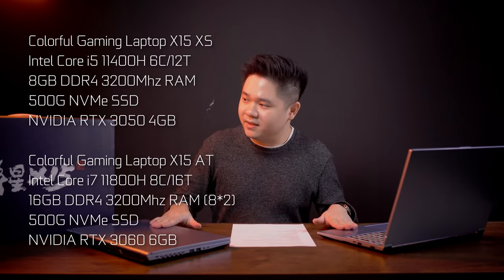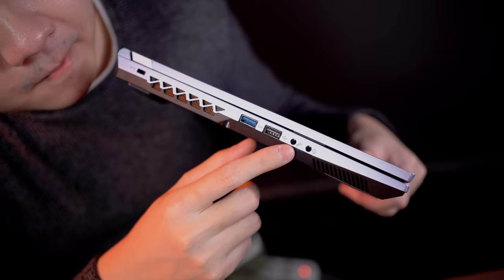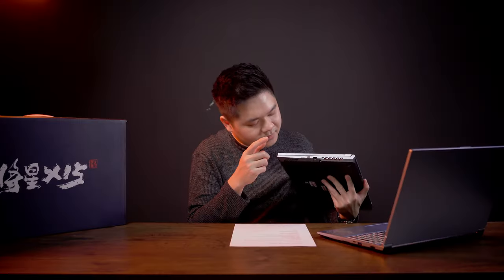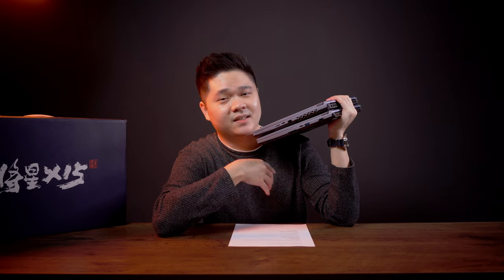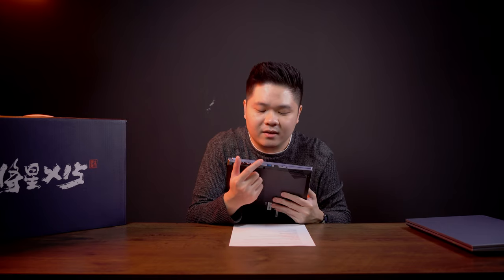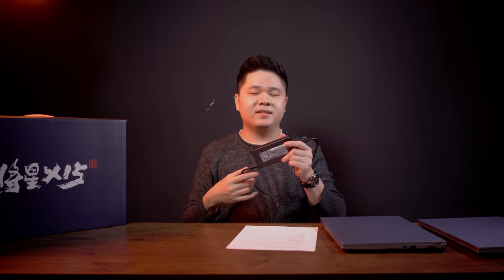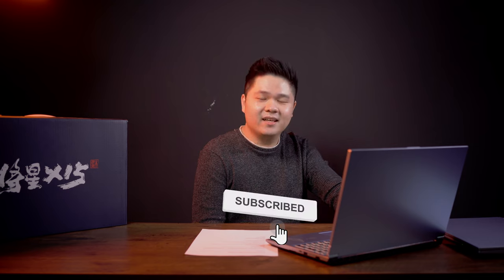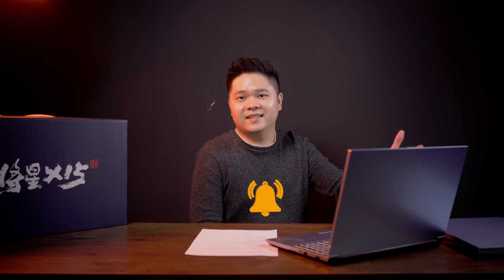Bet you've never seen a gaming laptop this COLORFUL!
Gaming desktop has been getting increasingly expensive these days due to the high demand of GPUs for mining. At a time like time, we shift our focus to gaming laptops.

Colorful is pretty new when it comes to gaming laptop, and today we take a look at two models with the same body but different specifications.